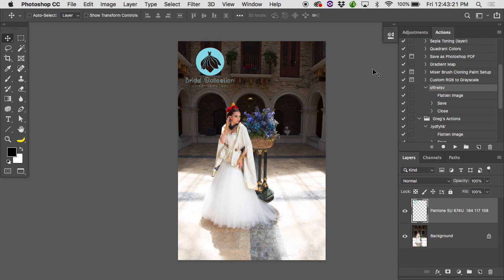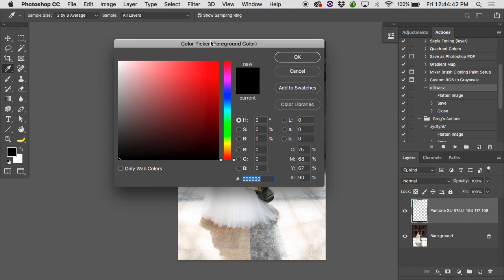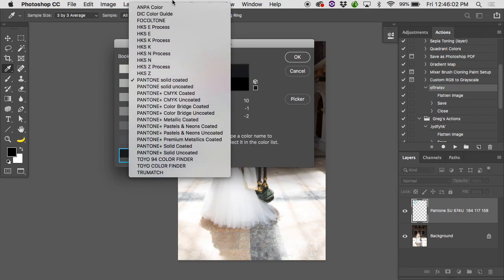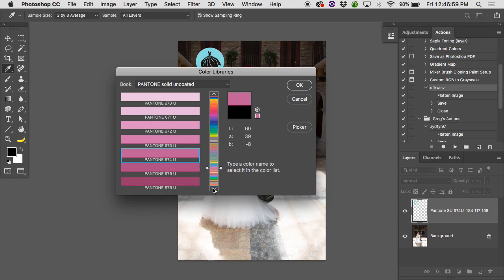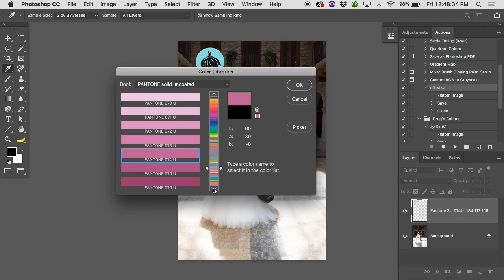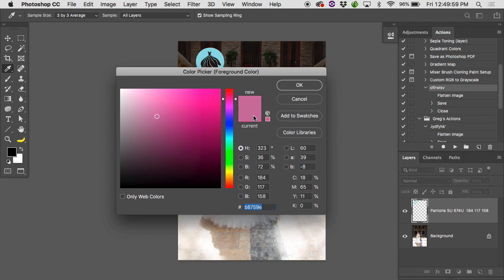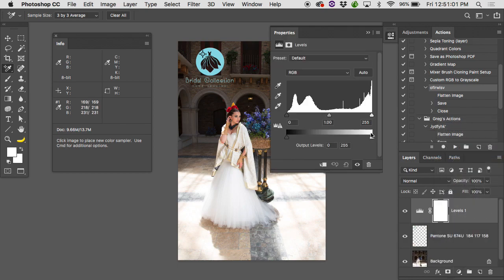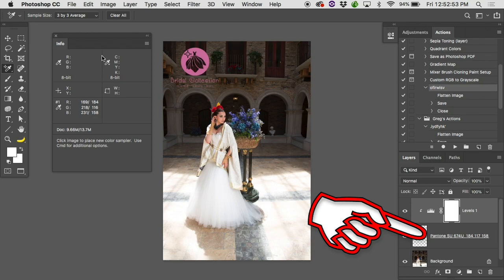Logo Colour Change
In this lecture, we'll be using the colour matching technique we learned last week to match a logo to a specified colour. We'll also take a look at the Colour Picker and the Pantone Matching System. It's gonna be great!